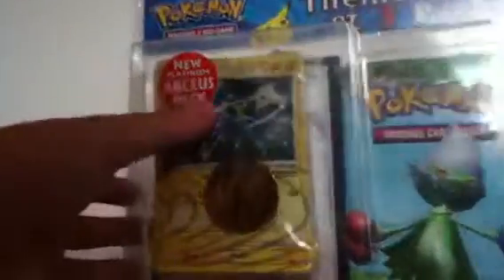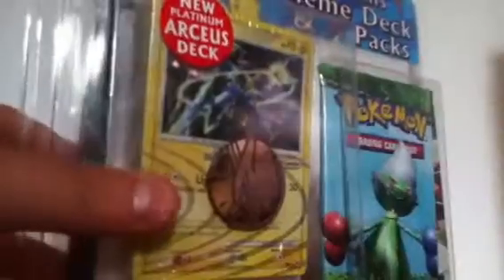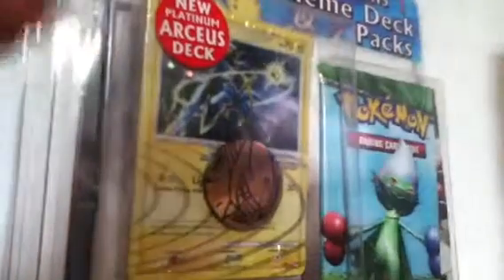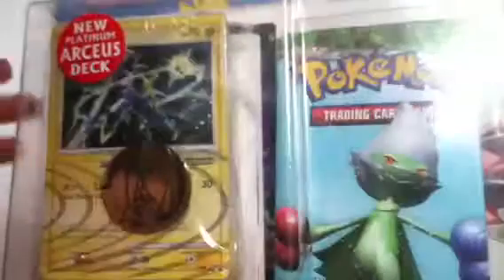Opening a platinum arceus theme deck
Not what I expected still 1 rare holo and 3 rares